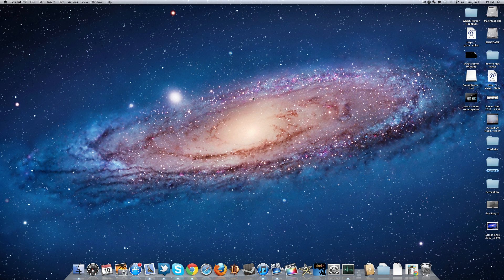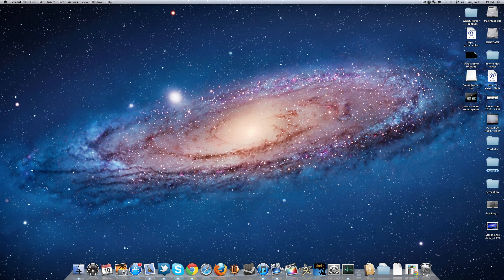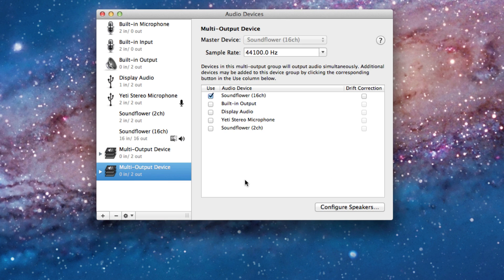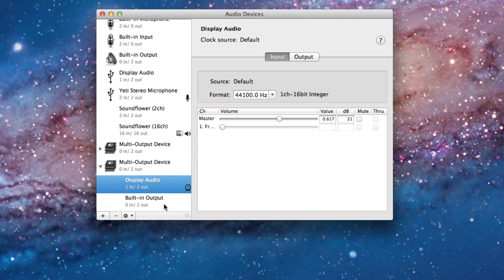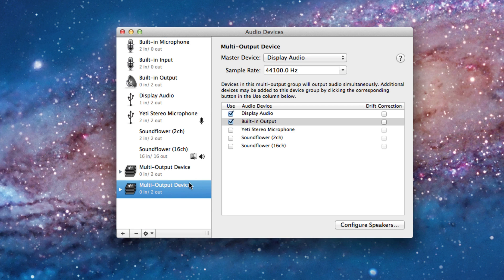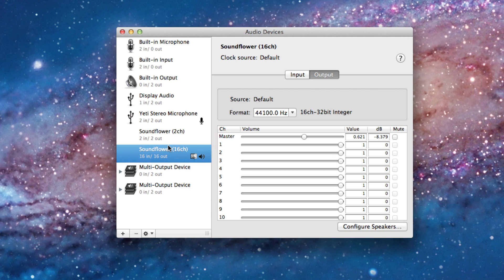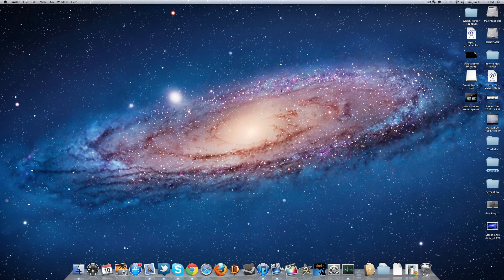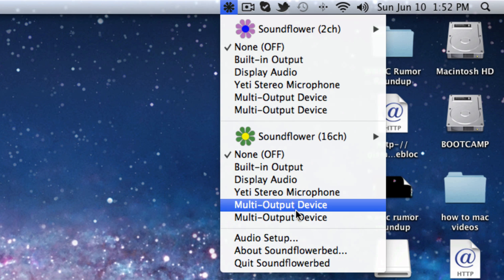Sound Output on Multiple Monitors on a Mac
This video shows you how to easily setup your Mac to play sound through all of the speakers that are connected to the computer. (For example, I have an Apple Cinema Display connected to my iMac and I want the sound to play out of the speakers on the Cinema Display and the iMac simultaneously.)